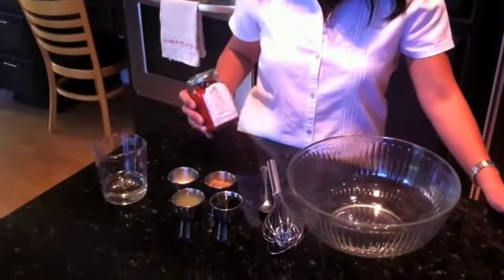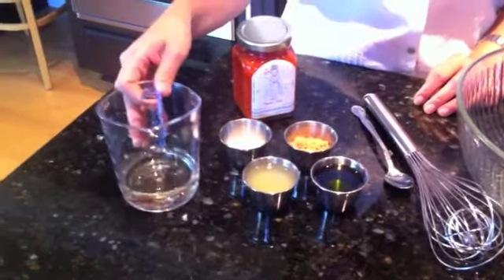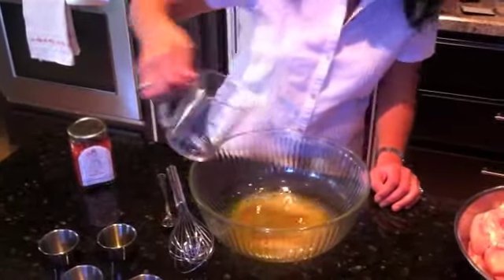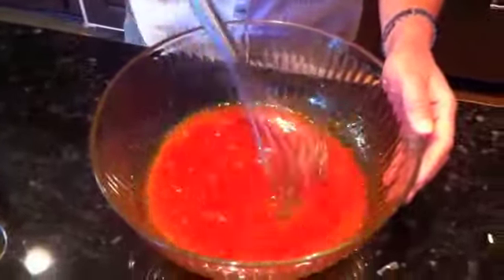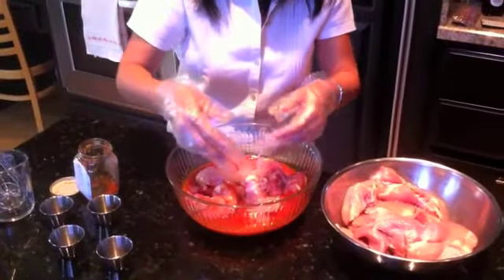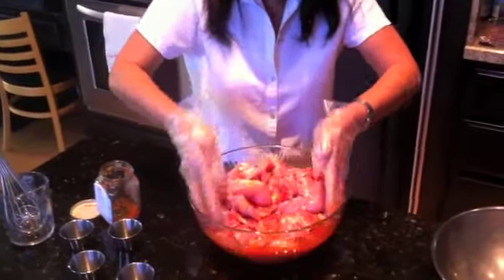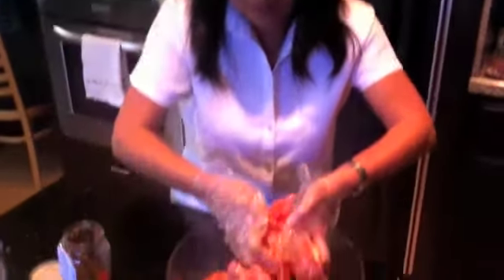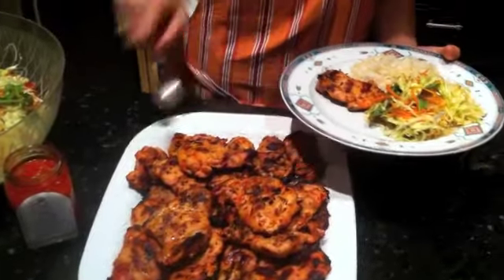Pepper Salsa Grilled Chicken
Fun and simple recipe to and color and flavor to chicken

Ingredients:
10 oz of Pepper Salsa (Mild, Original or Extreme)
3 teaspoons salt
4 teaspoons brown sugar
4 tablespoons olive oil
4 tablespoons fresh lemon juice
1/2 cups white wine
6-pound boneless skinless chicken thigh

Instructions:
Mix sauce well.  Pour sauce over chicken and mix meat with sauce. Let it marinate at least 12 hours in the refrigerator.  Take out of the refrigerator and let the meat reach room temperature before grilling.

Serves 8